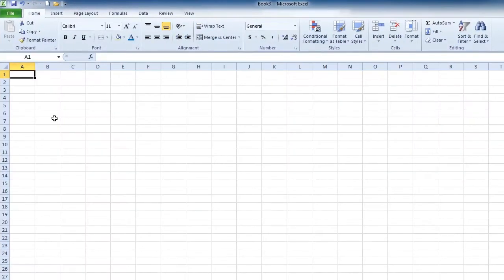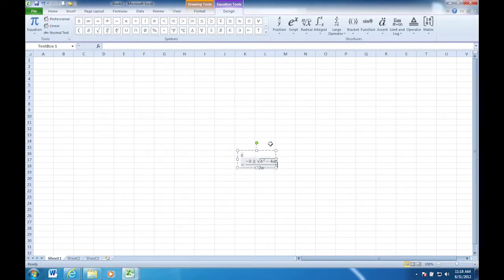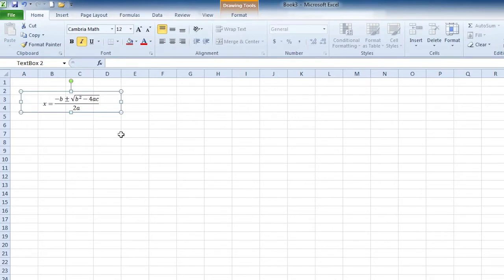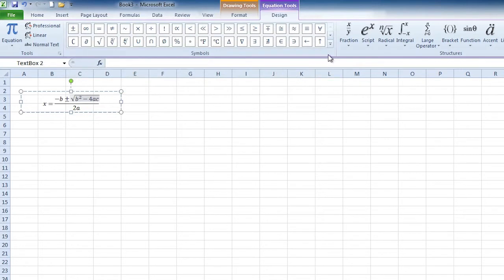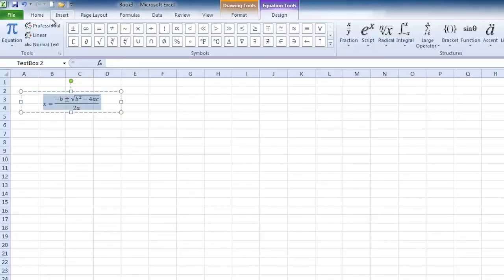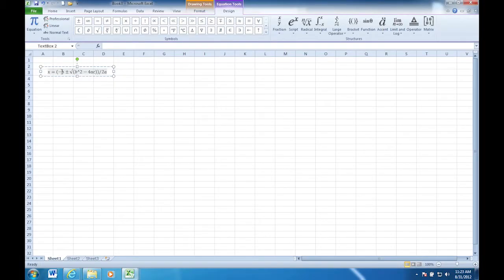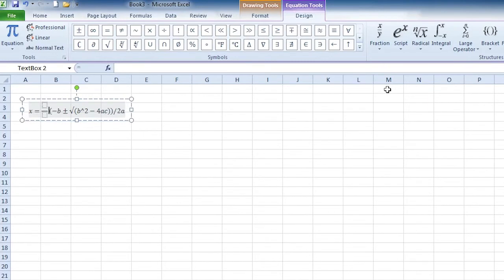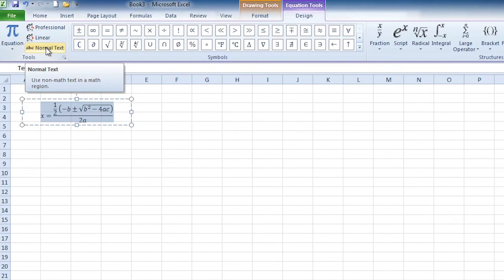Mastering Excel 2010: 16 - Scientific Equations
In this lesson, you'll learn to: (1) Insert built-in equations into your spreadsheet, (2) Insert new equations, (3) Edit equations.